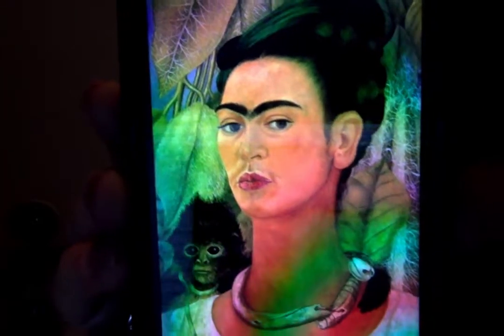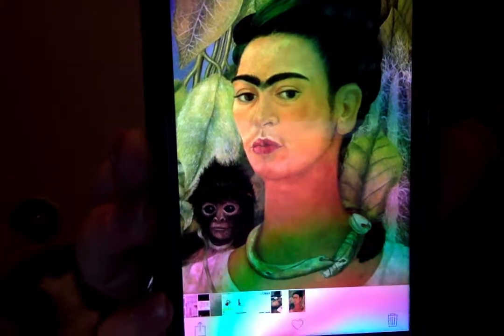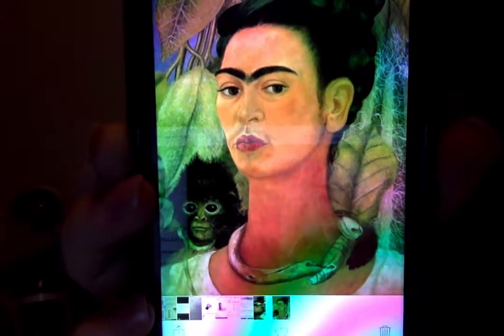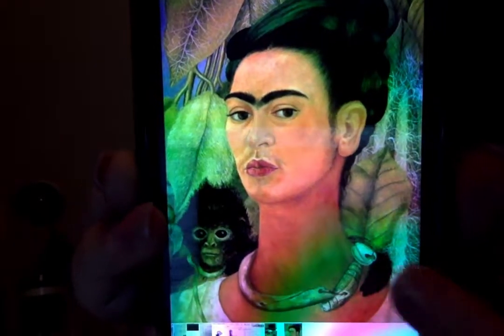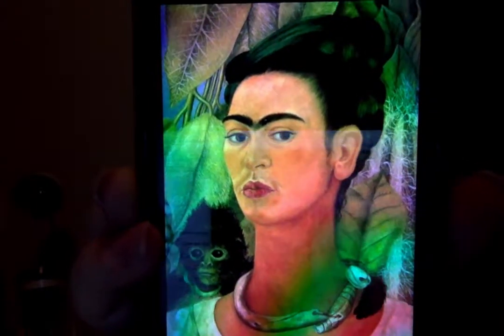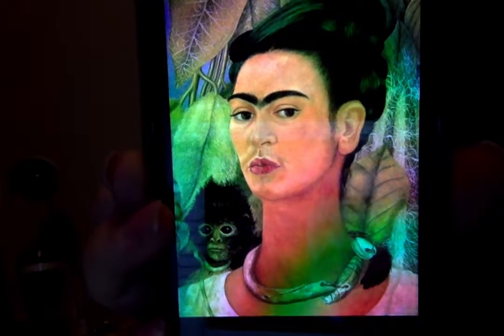FRIDA KAHLO- SELF-PORTRAIT WITH A MONKEY